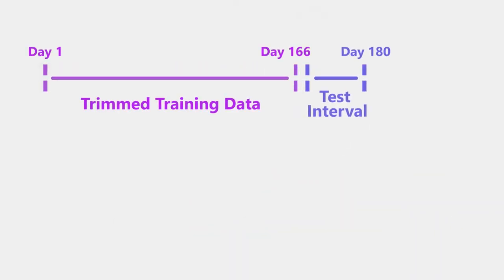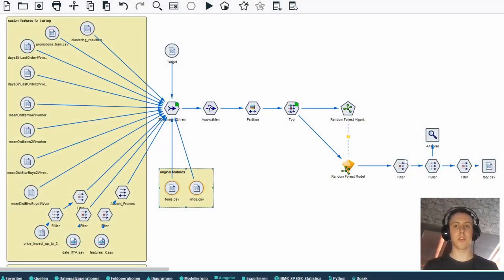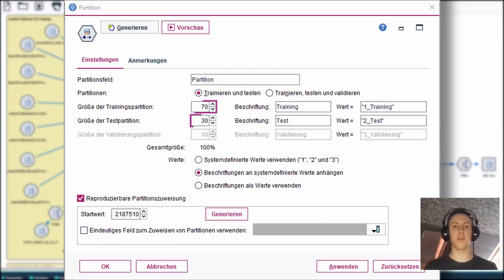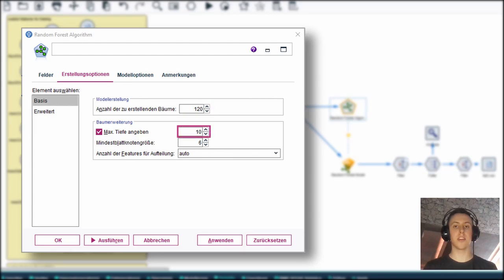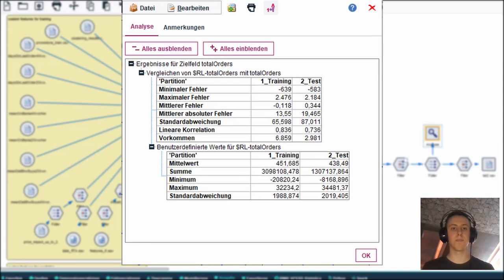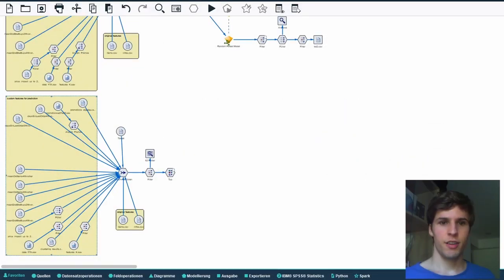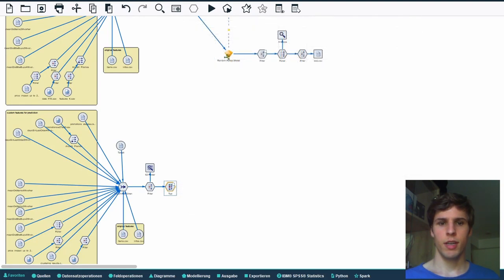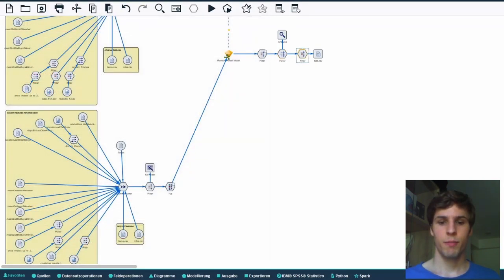Team HS_Anhalt 1 Approach Summary || Data Mining Cup 2020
A short summary of how Philip Funke and Thomas Fritz prepared their submission for the Data Mining Cup 2020.